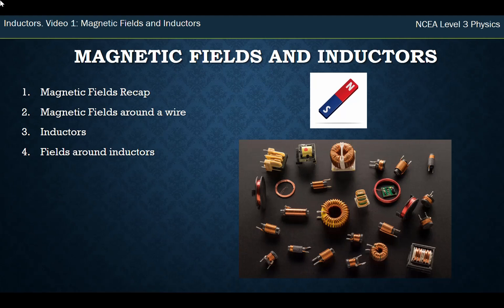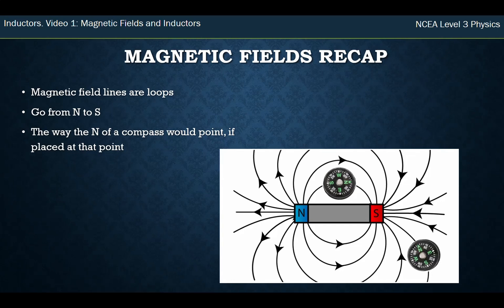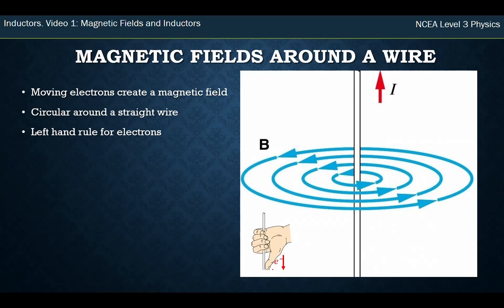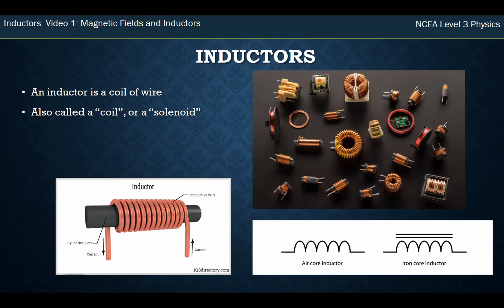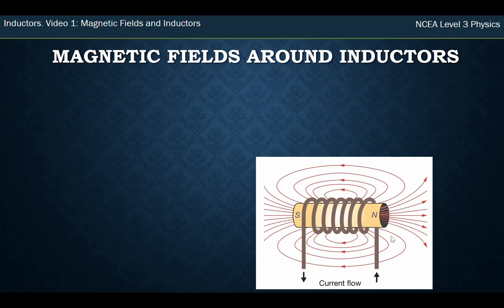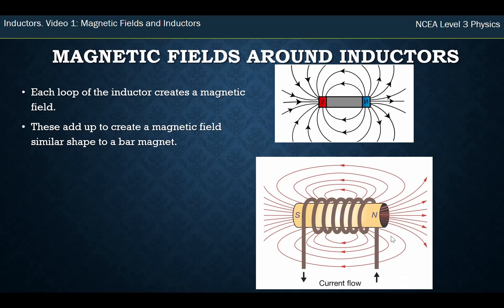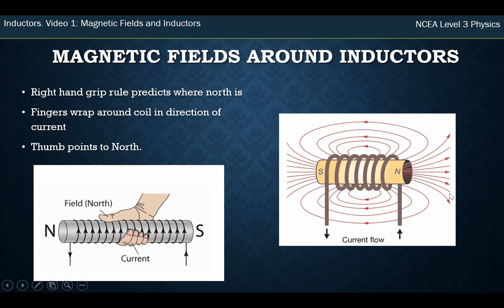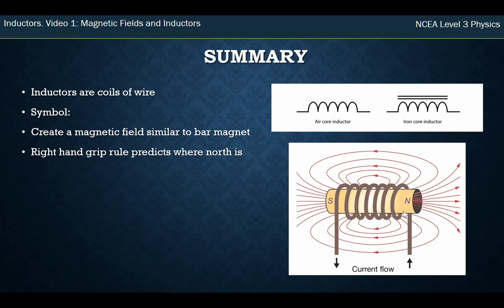NCEA Physics Level 3. Electricity. Inductors. Video 1: An introduction to inductors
A list of all Level 3 Physics videos and descriptions can be found